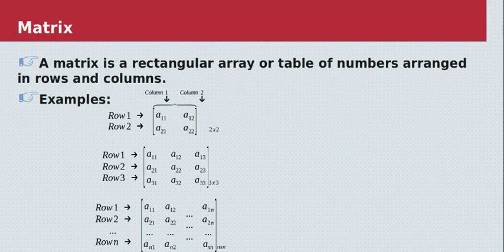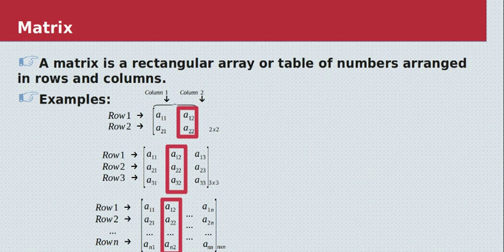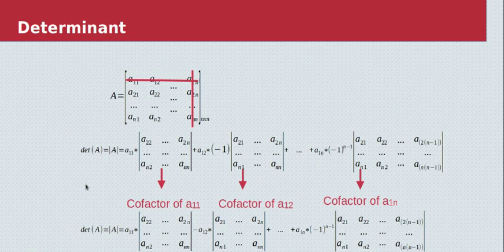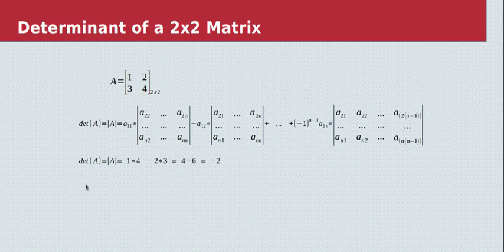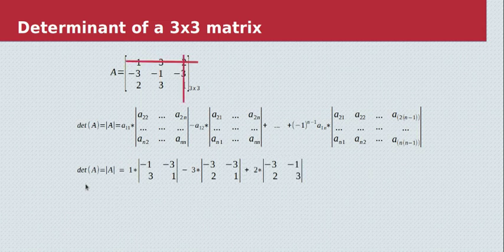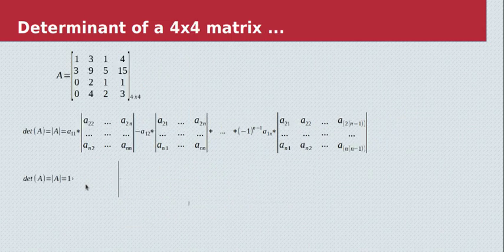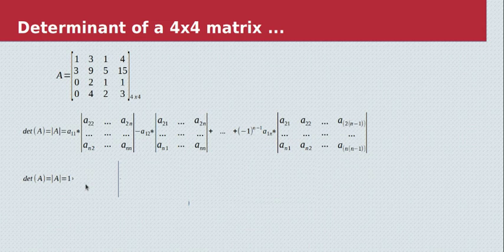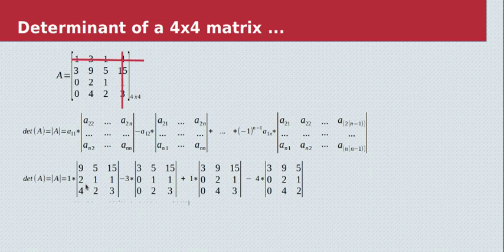Determinant of Matrices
Explains about Determinant of Matrices.  Examples are given for different dimensions to a better learning.  The same video is also available in Tamil in our another channel "KanithaKalanjiyam".